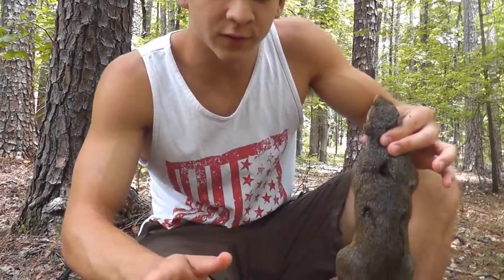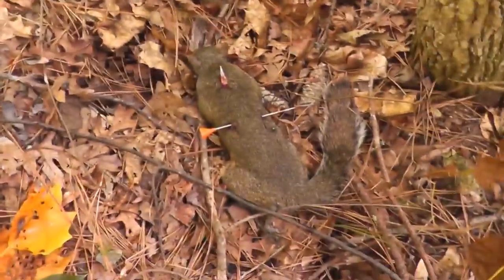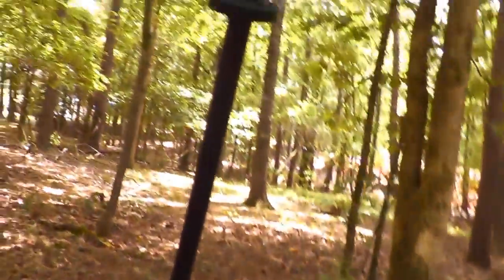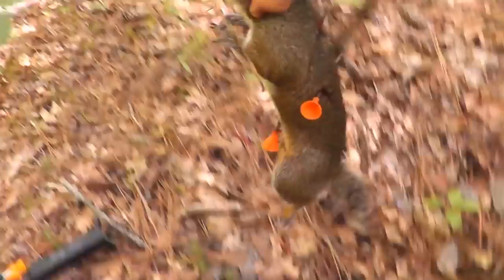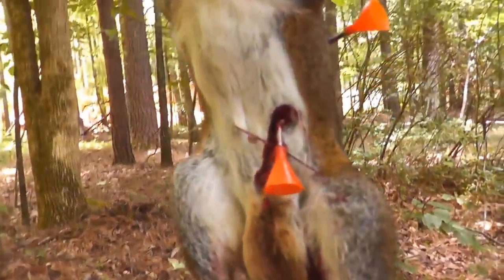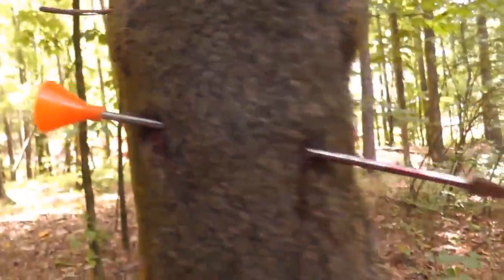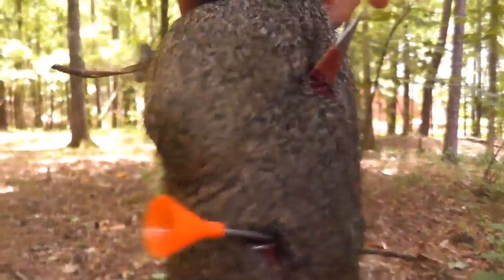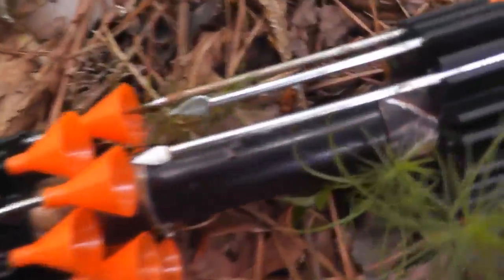GRAPHIC First Squirrel Kill with New Blowgun Razor Tip Darts!